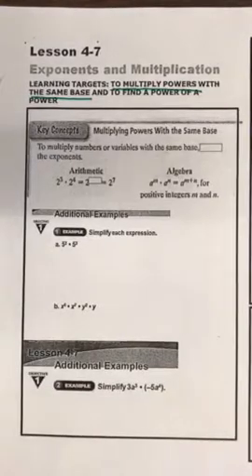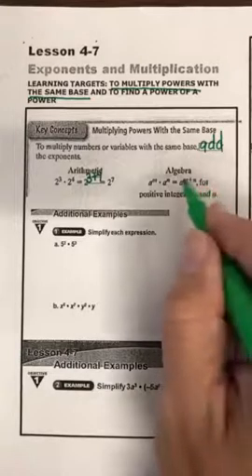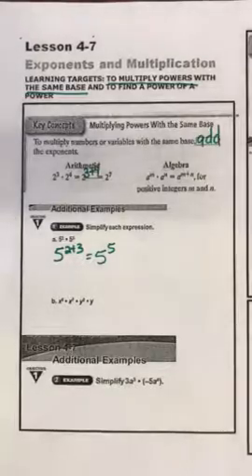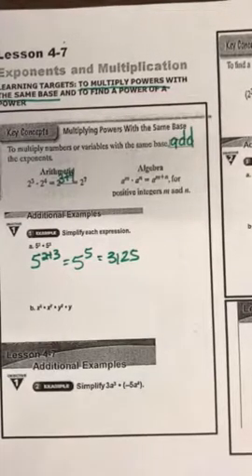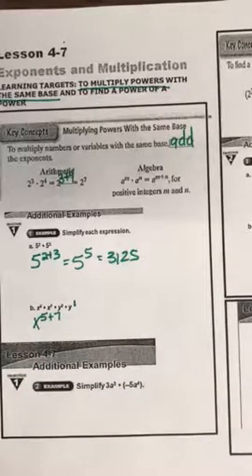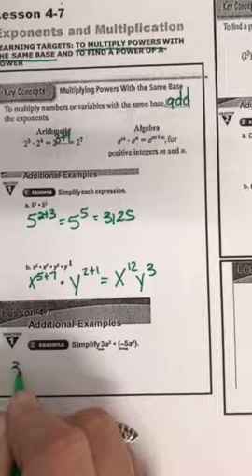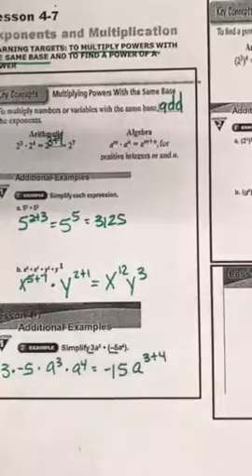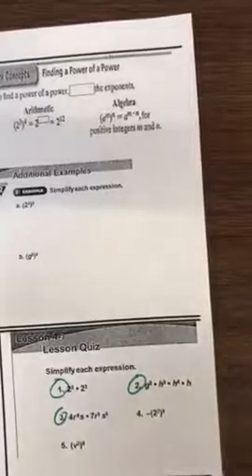4.7 Multiplying with Common Base Exponents